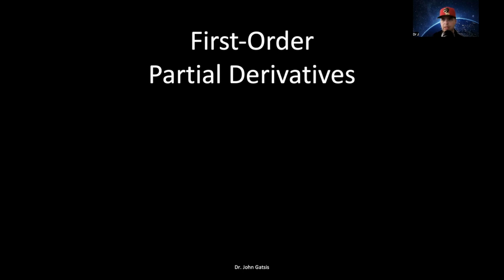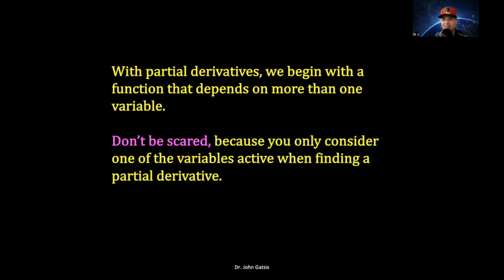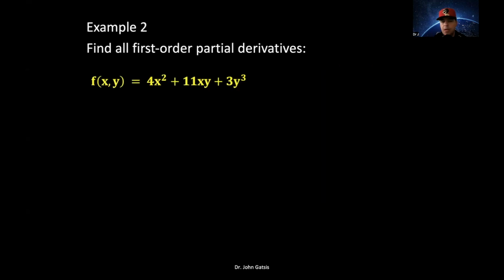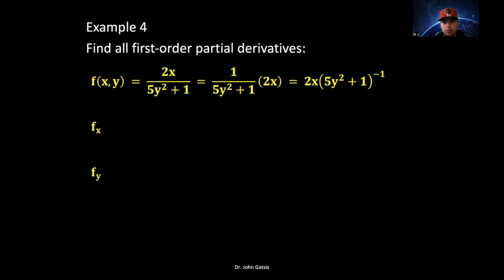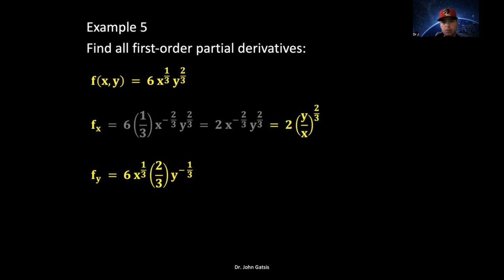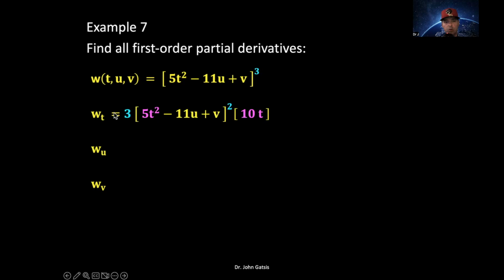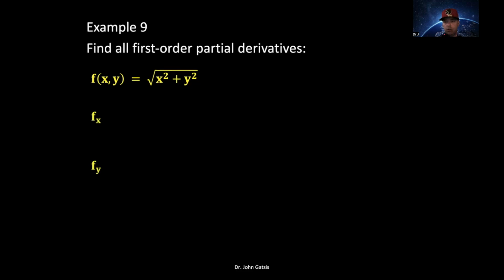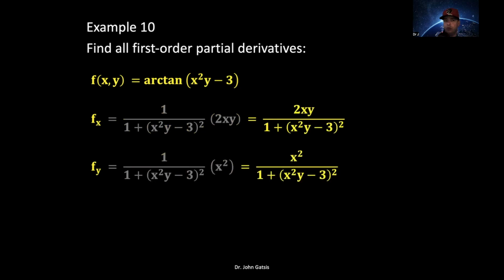Partial Derivatives, First (MultivariableCalculus)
First-order partial derivatives are covered.  Functions of 2 and 3 variables.  Lots of variety.  I cover a Cobb Douglas derivative for the Econ students.